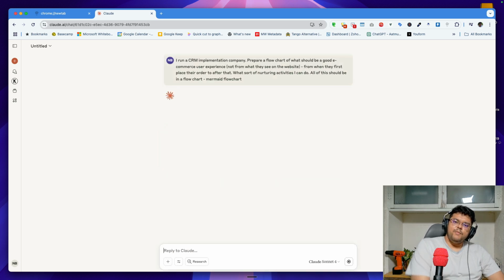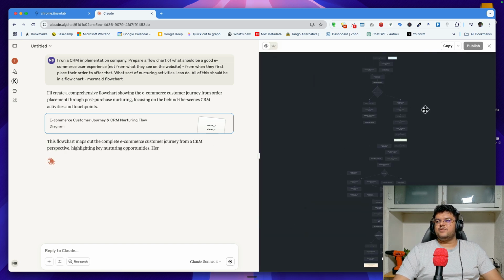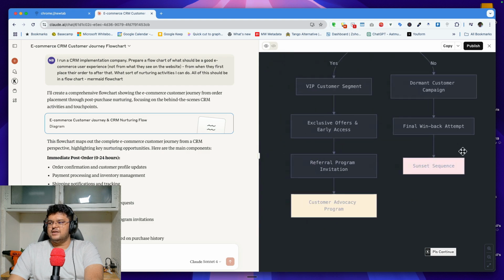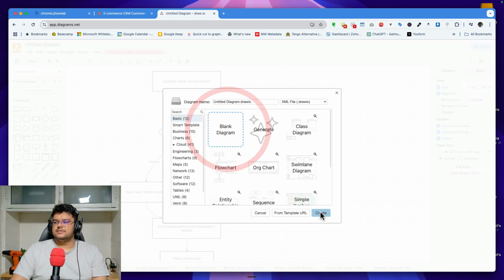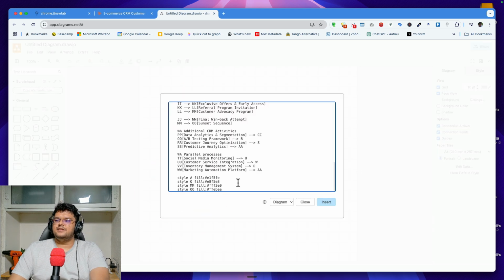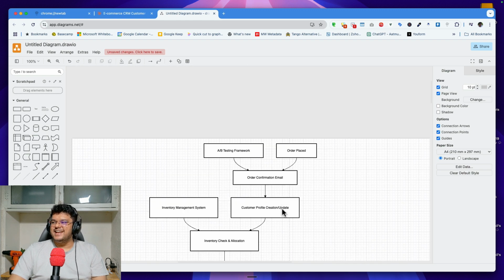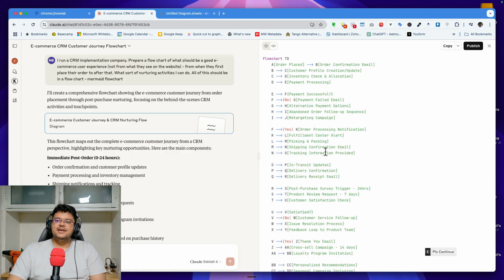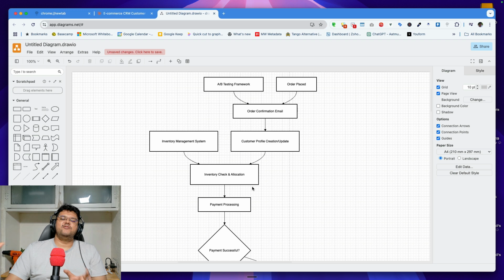Using Claude to create Flowcharts And Taking It To A Different Level With Draw.io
If you are someone like me who likes to see flow charts and various different step-by-step processes not in a document format but rather in a visual representation. I love using Claude to create them, and in Claude, it creates flow charts using this programming language called Mermaid. The problem with that is, if you have ever tried to do it, editing them is really hard and they always generate it in a very specific styling and format.

In this video, I am just showing you a work around which I have found wherein you are able to create this flow chart, move it from Claude to another tool where making changes and edits is a lot easier, and then export it to a PDF. Check it out.

Btw, this workflow will even work if you are looking to create UML diagrams.